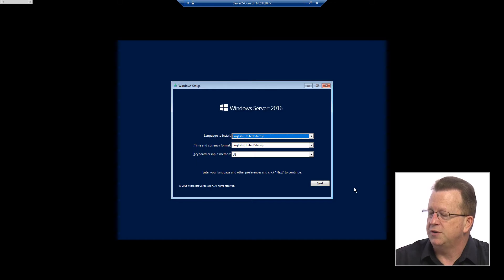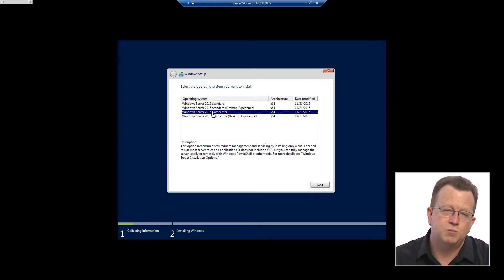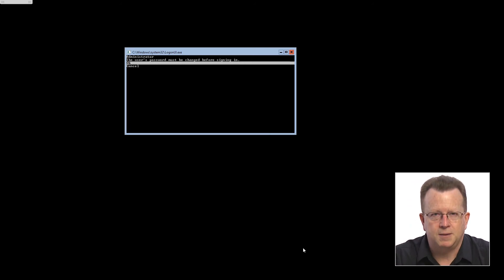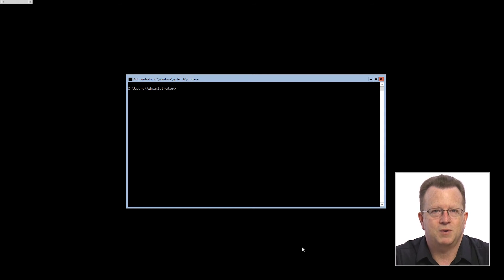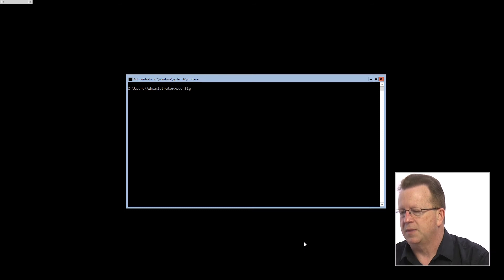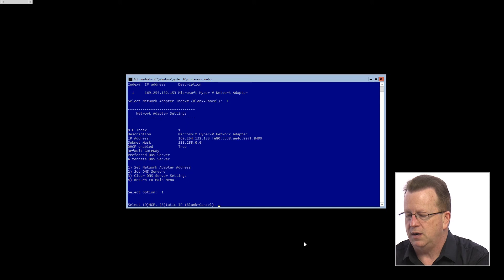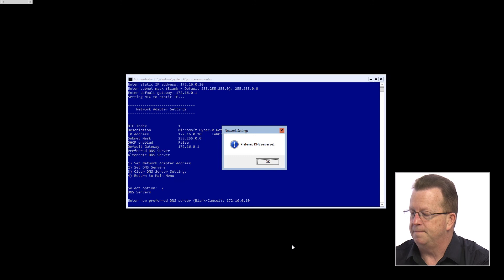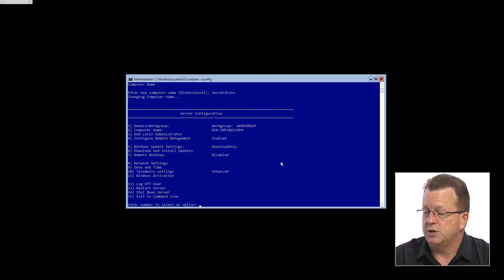Microsoft Windows Server - Installing and Configuring Server Core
In this micro-lesson you will learn how to:

- Install and Configure Server Core

Full Course Description: This course is designed to convey the knowledge and skills needed to work with Windows Server 2016. Key administrative responsibilities, such as implementing server images, planning and configuring storage solutions, and monitoring virtual machine installations will be covered. The material in this training session is designed to help prepare students for the exam 70-740: Installation, Storage, and Compute with Windows Server 2016.